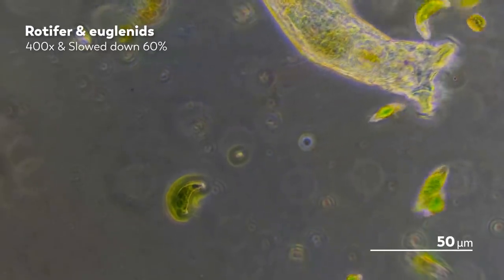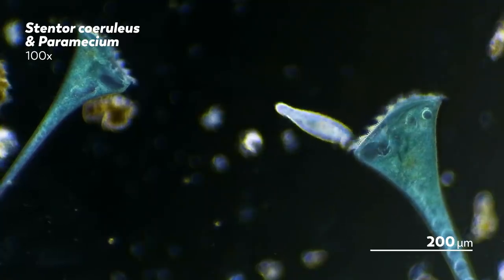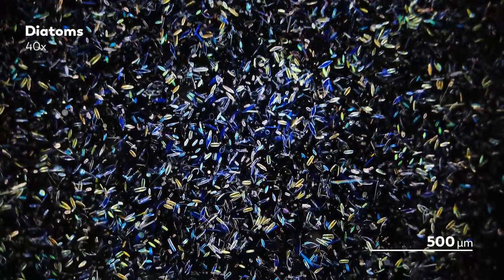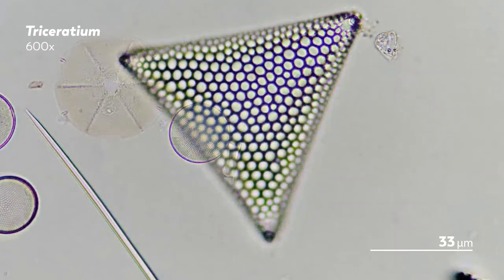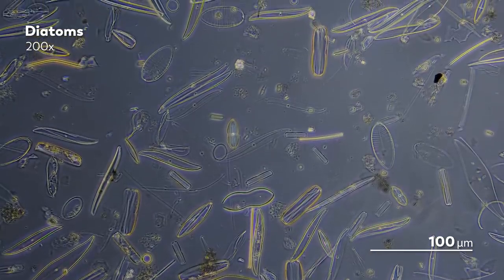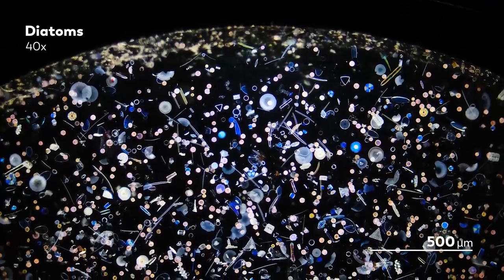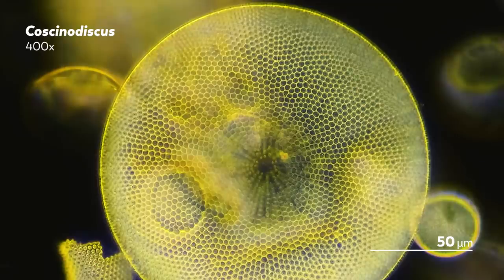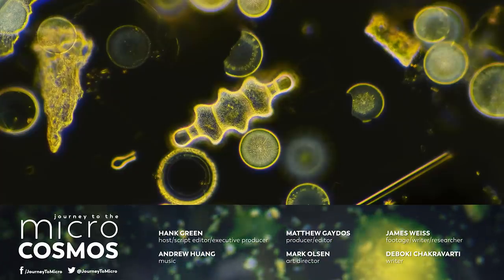Preserving the History of the Microcosmos With Prepared Slides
Sometimes, pictures and videos aren’t enough. Sometimes the best way to share what you’ve seen under the microscope is, well, to share the actual thing you’re looking at.